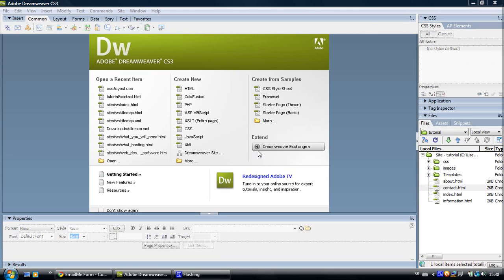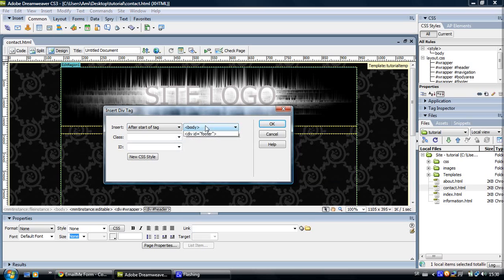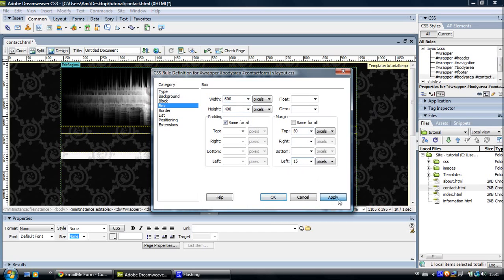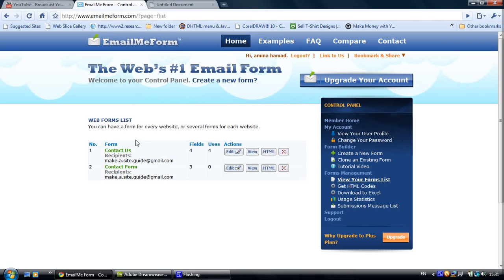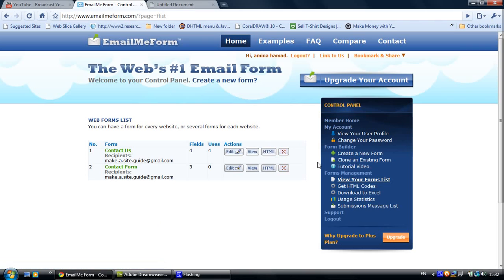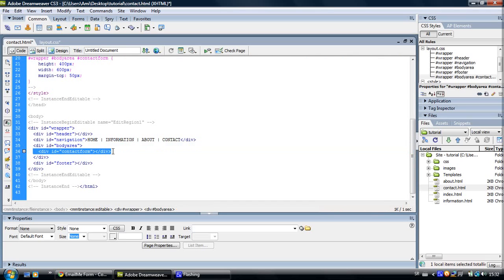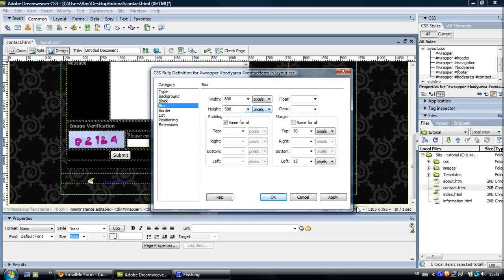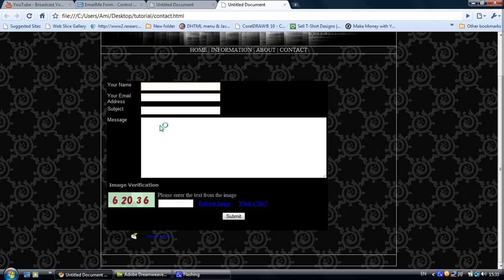Dreamweaver Tutorial - Creating a Contact Form, Adding the HTML Code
A tutorial about adding contact forms to your website. for free. Learn how to add the code to the HTML code of your contact page.